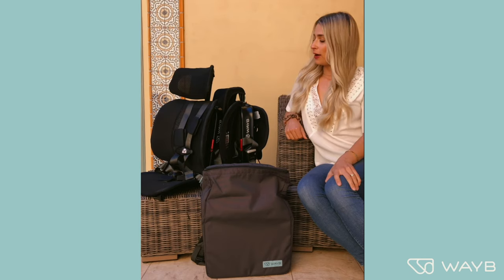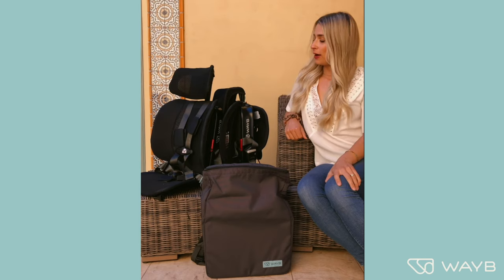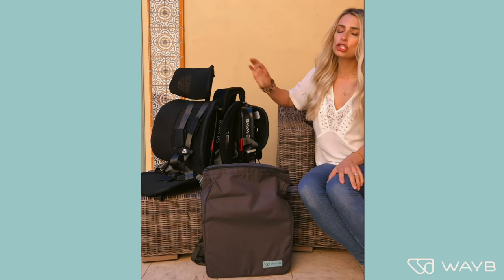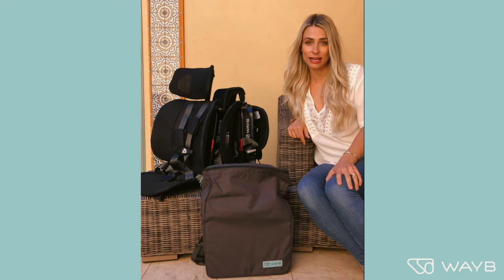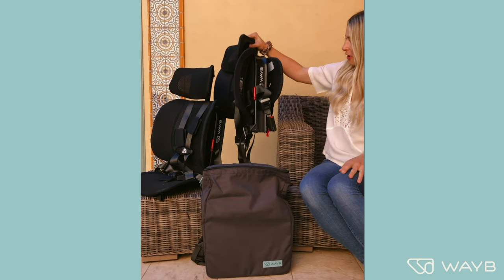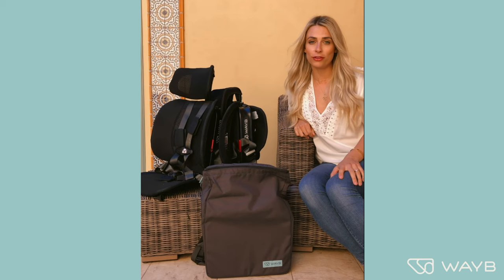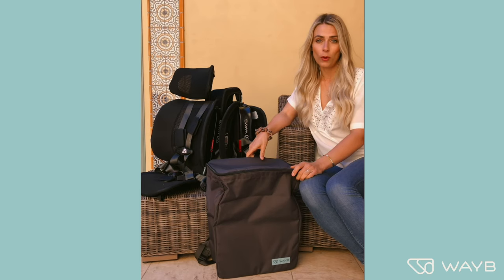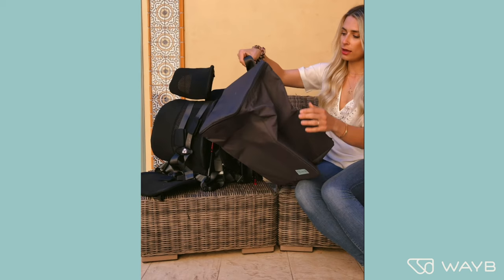WAYB Pico Portable Car Seat - On-the-Go Family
Hear how Pico lightened the load for this on-the-go family.